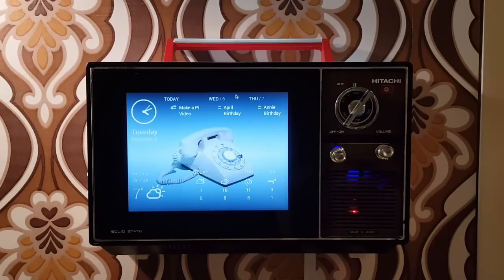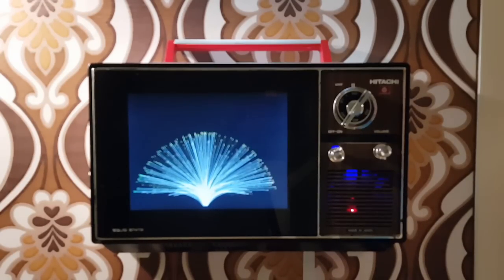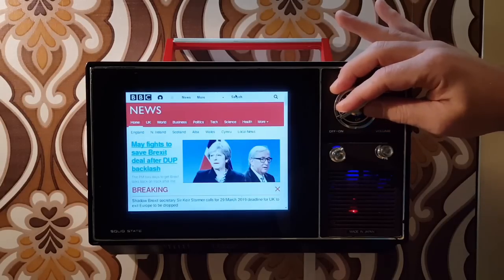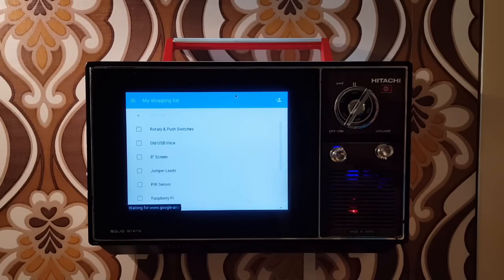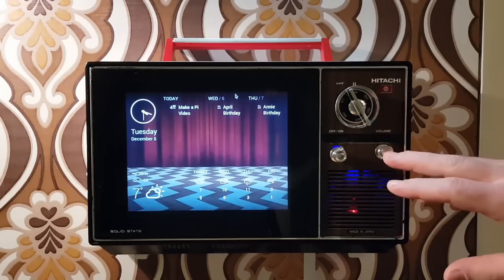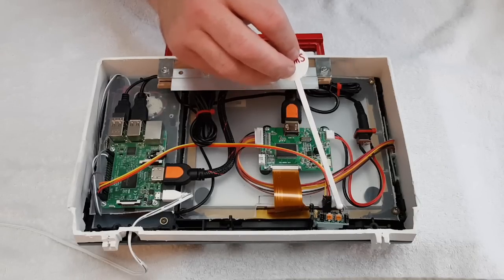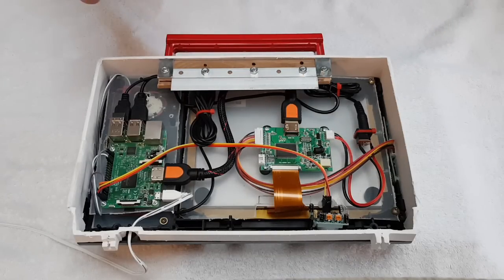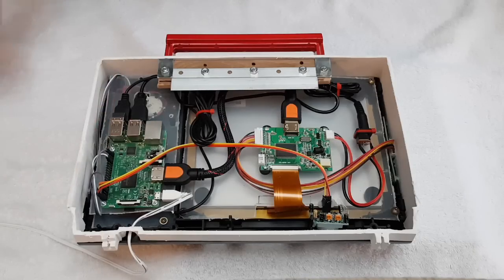1975 Hitachi Pi Info-TV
This is a Hitachi I-89-311 portable TV that I've converted into a retro wall-mounted information station! It displays useful content in a series of full-screen Chrome tabs, and turning the TV's tuning dial switches between the pages. The volume button controls scrolling, the on-off button refreshes the page, and the TV has a PIR motion sensor so it turns off when you walk away.

If you like Raspberry Pi projects like this you'll find a couple of mine and many others in the book Creative Projects with Raspberry Pi, available